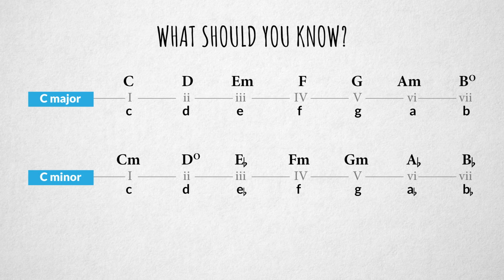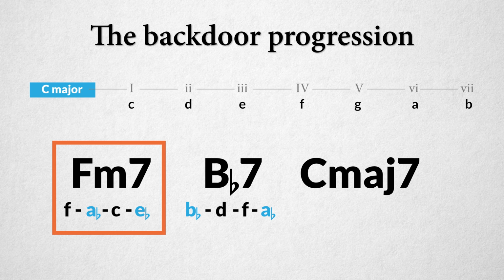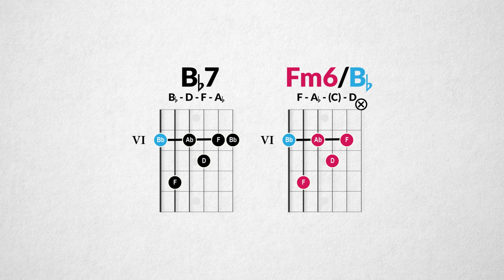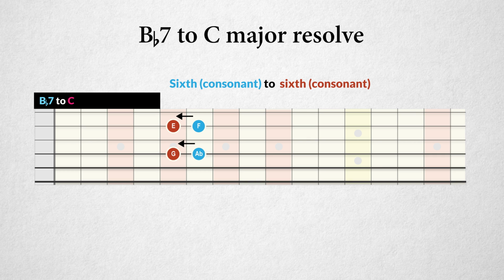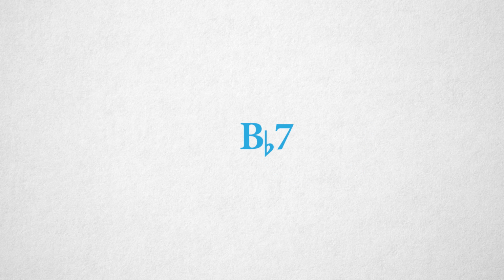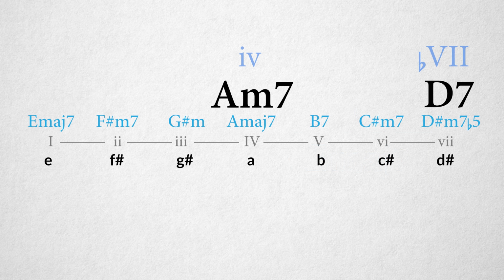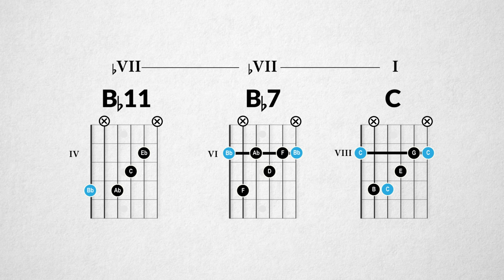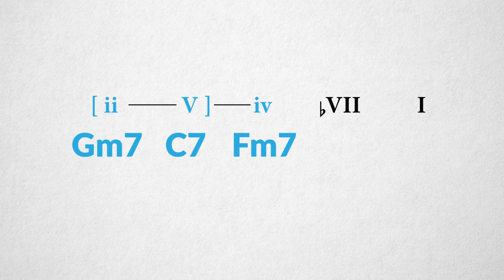BACKDOOR II-V-I Chord Progression, Soulful Chord Substitutions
The Backdoor II-V-I is a typical Jazz chord progression and chord substitution, that takes another route to the tonic that sounds soulful and surprising. It’s used in a lot in Jazz, but it was a staple in the 70 ties and 80ties Soul and R&B. The 'Backdoor' progression is an important, soulful chord progression that you should know. It is chord IV- to bVII7 to the root chord I. You will learn about the Backdoor progression in this music theory lesson for guitar.

*CHAPTERS:*
0:00 Introduction to the Backdoor chord progression
0:45 The plan (subjects in this video)
2:57 The Backdoor Dominant chord
5:03 Why the backdoor progression works…
6:29 The Backdoor ii-V-I
8:41 Example of a backdoor progression in another key
9:42 Interesting variations of the backdoor chord progression
13:22 Conclusion

*E-BOOKS:*
Crystal Clear E-BOOKS with audio files: